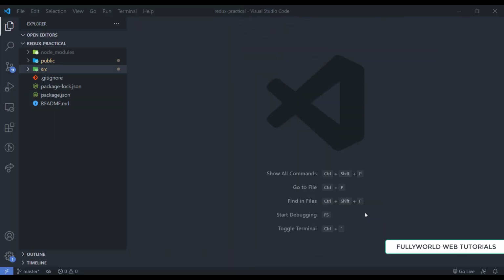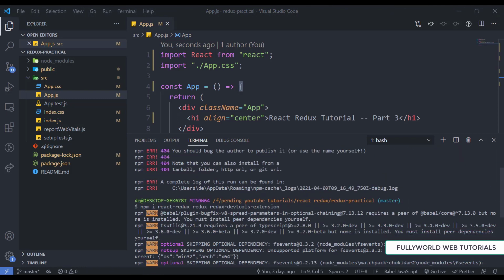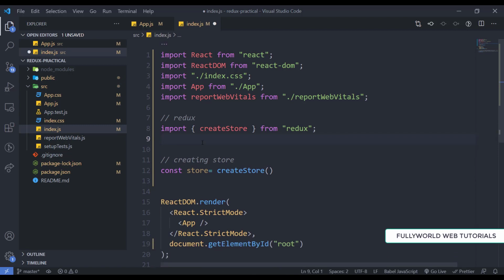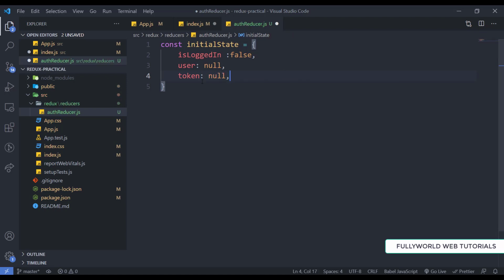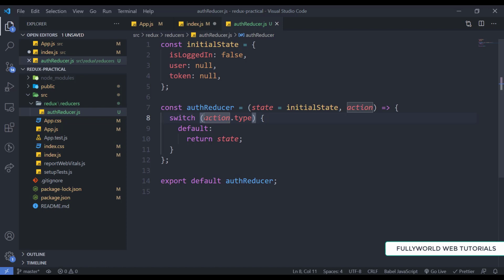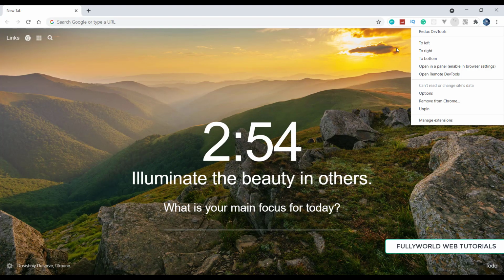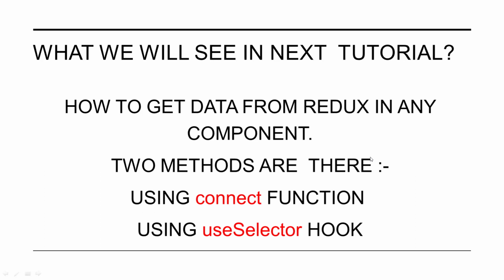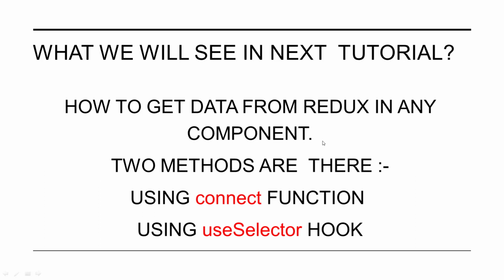React Redux | Part 3 :- How to setup basic Redux?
Hello friends, this is the new series,i.e., React-Redux.
Here I will tell you how to set-up basic redux with one reducer.

Timestamps:-
0:00 Introduction
2:45 Installing Dependencies
4:29 Basic redux setup with one reducer
14:00 Running app
14:45 Final Words